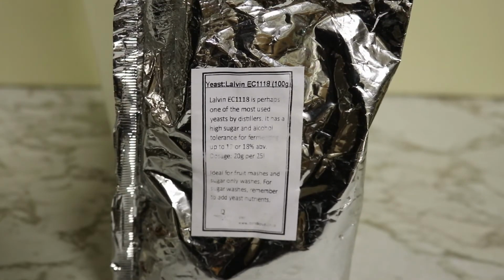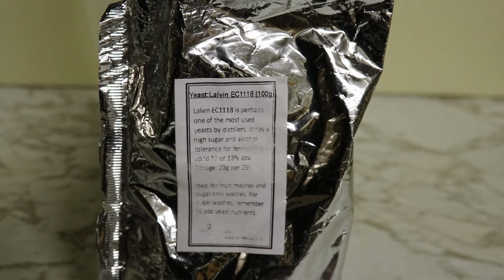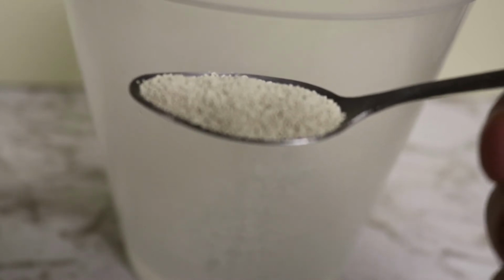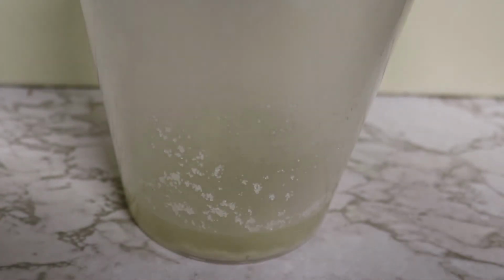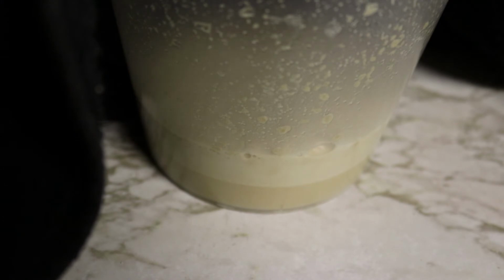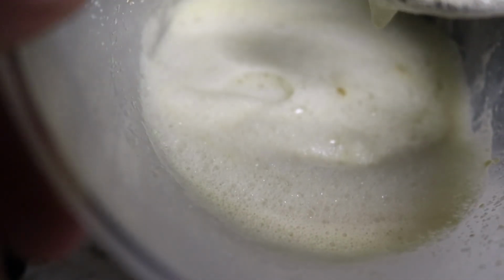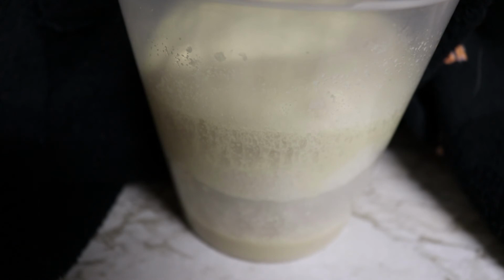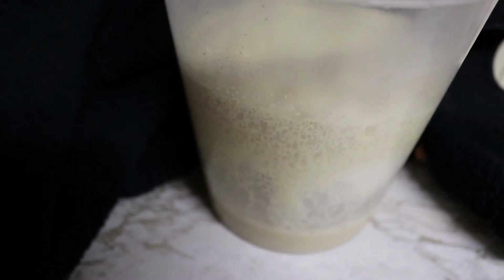How too re-hydrate yeast at home!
In this video, I show you how to re-hydrate yeast for optimal Growth.
It is used in a 1-10 ratio with 40c water.
I add the sugar and nutrients in while making it as I have forgotten the yeast in the past!

I hope this video was informative and that you liked it